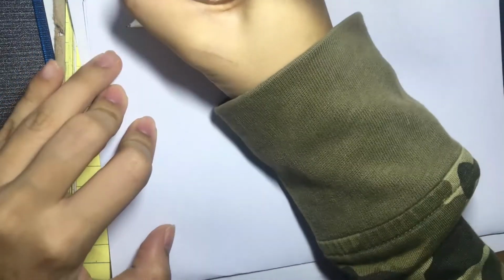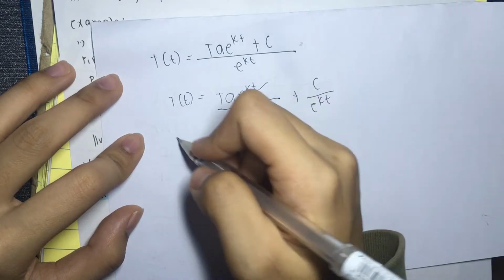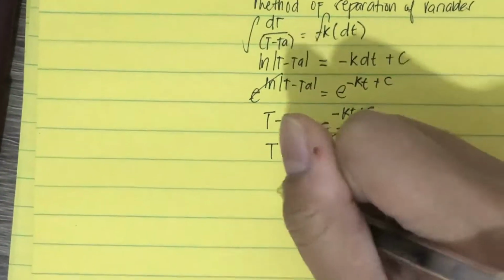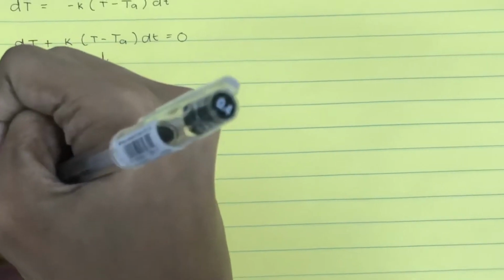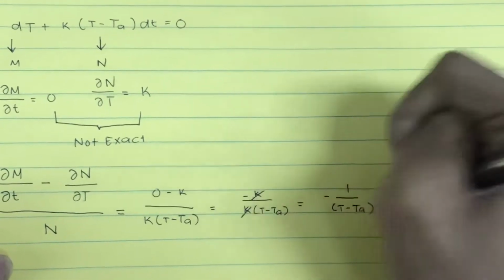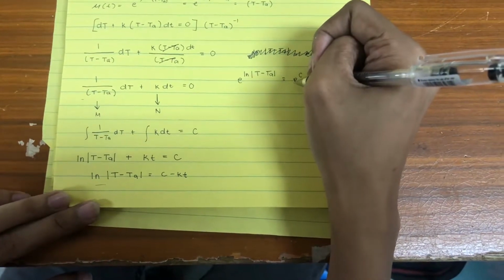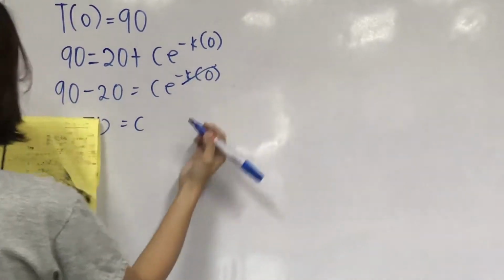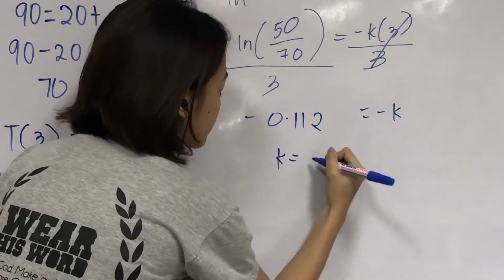(ALDE, CHUA, DOCTO, GANOTISI - A15) MODELLING IN LINEAR ODE DIFFERENTIAL EQUATION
This video is presented to the Mathematics Department of Mapua University - Intramuros Campus. This serves as a Final Project in the subject of Differential Equations.

Members of the Group:
Alde, Regina Bianca
Chua, Richard Vincent
Docto, Jeloux
Ganotisi, Ronald Andrew